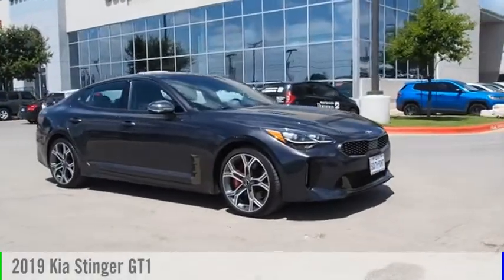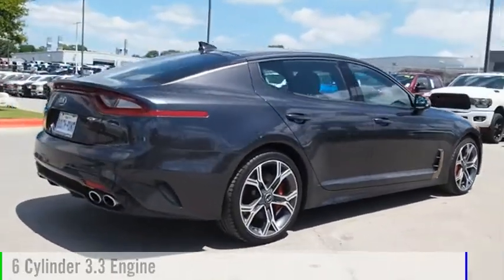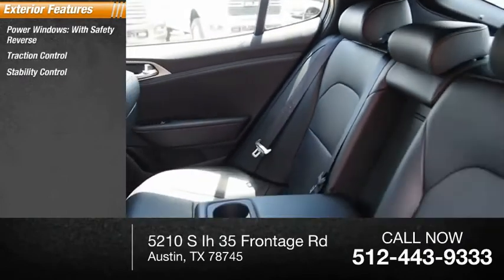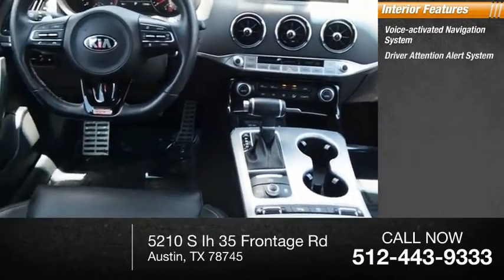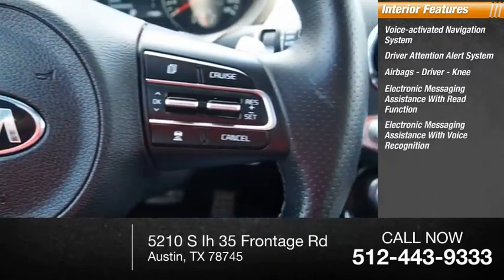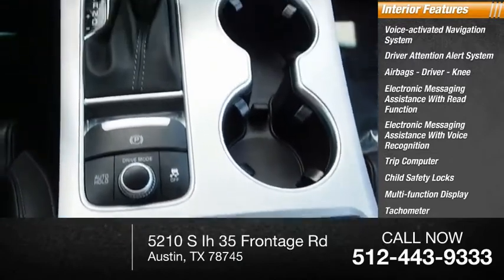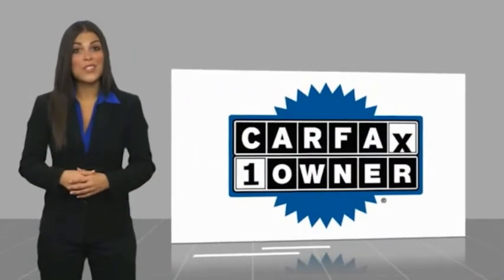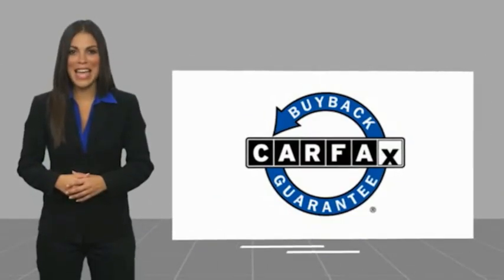2019 Kia Stinger Austin TX 043497U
2019 Kia Stinger GT1

5210 S Ih 35 Frontage Rd